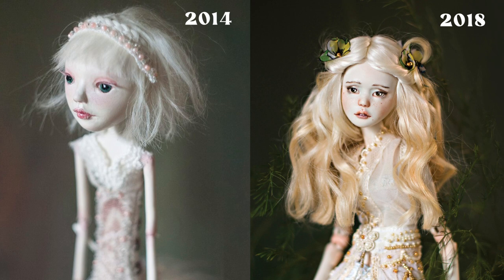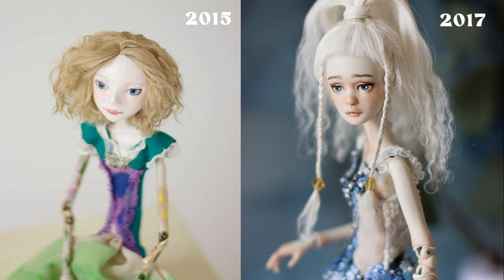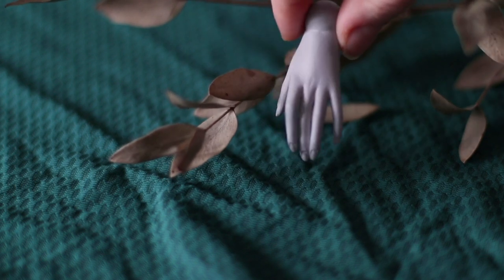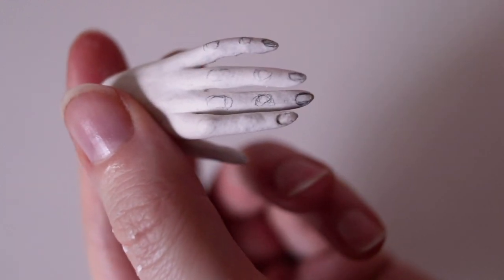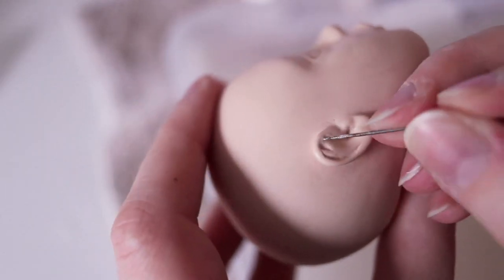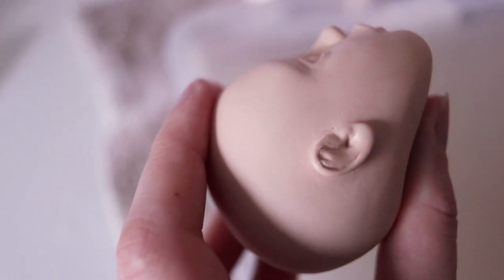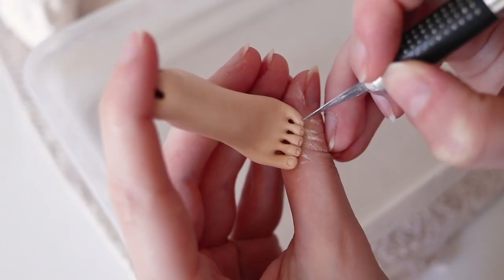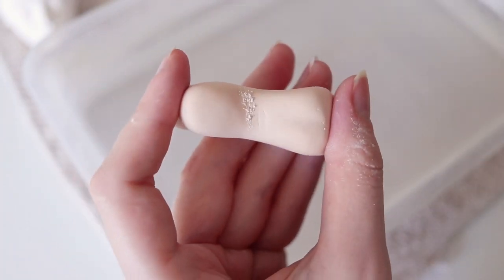How to get better at sculpting dolls? This is how my art dolls changed over time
Today I want to share how I got better at sculpting dolls and how my dolls changed over time. Maybe this will be helpful on your own creative journey!

ADELE PO.